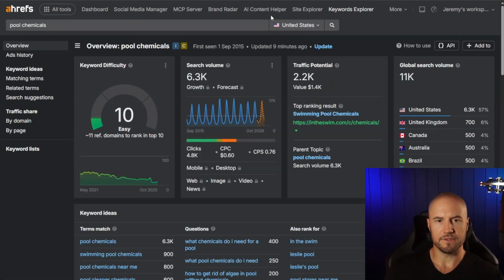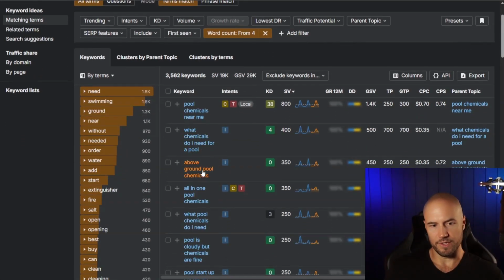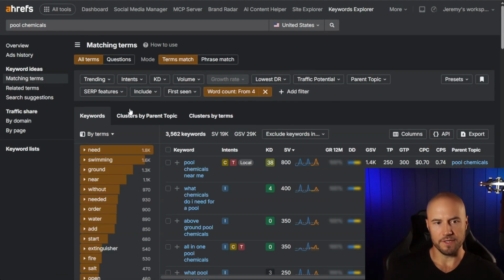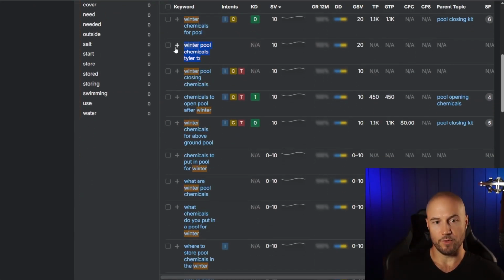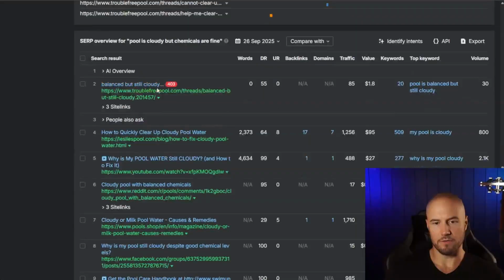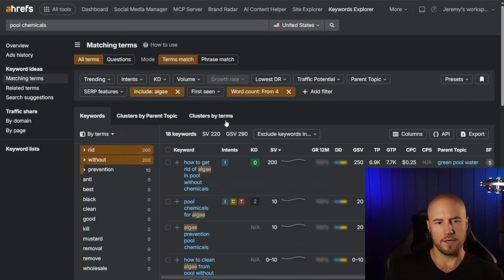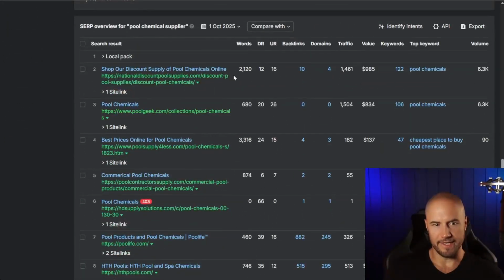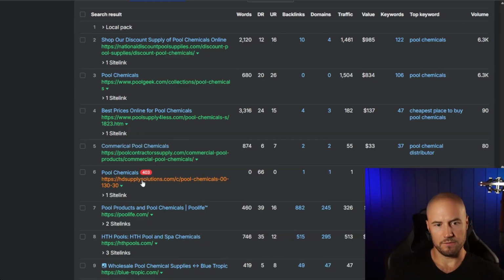How I Find Long-Tail Keywords & Rank Immediately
In this video, I'll show you my exact process for finding long-tail keywords that can rank in just days instead of months.

What You'll Learn:
- How to filter for 4+ word keywords that convert better
- Finding keywords with low competition (easy to rank)
- Using Ahrefs Keyword Explorer to uncover hidden opportunities
- Analyzing SERP competition to know if you can rank
- Identifying content gaps your competitors are missing

KEY TAKEAWAY: Don't trust search volume alone. I've seen keywords with "0" volume drive hundreds of monthly visitors. Focus on business relevance and search intent instead.

This method works for ANY niche, not just pool chemicals (like the example in the video).

EXAMPLE KEYWORDS FOUND:
- "Pool is cloudy but chemicals are fine"
- "Winterizing chemicals for above ground pool"
- "How to get rid of algae in pool without chemicals"
- "Green pool water" (523 related keywords!)

Want to rank faster? Focus on:
1. Mimicking page types already ranking
2. Optimizing all on-page elements correctly
3. Building internal links (sometimes external links aren't even needed)